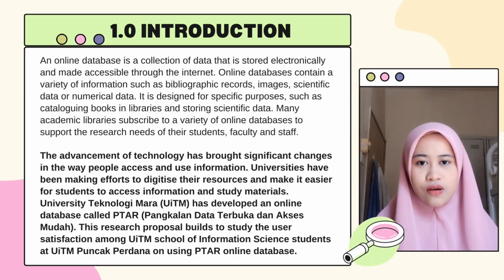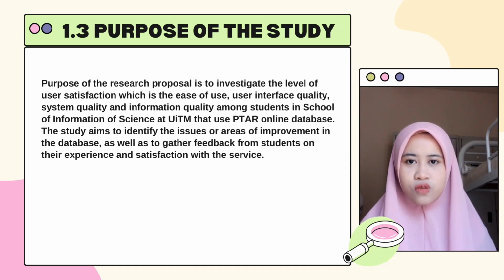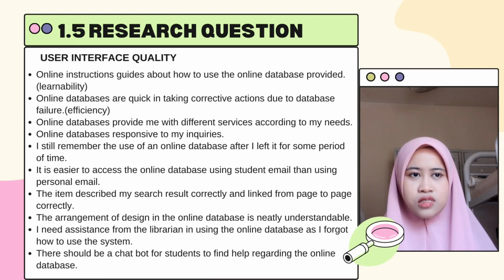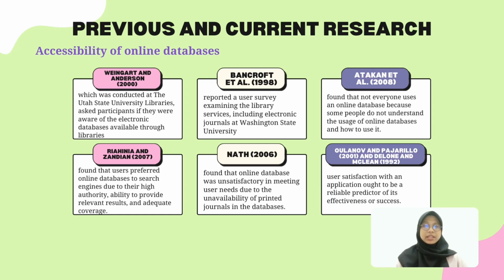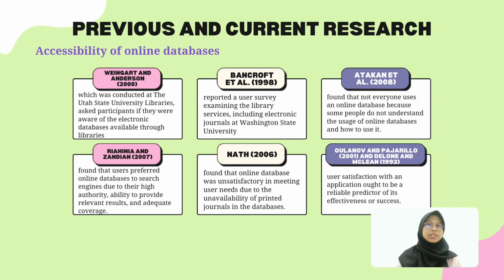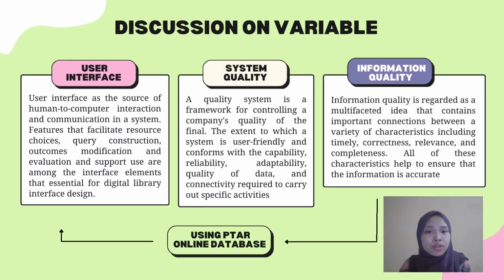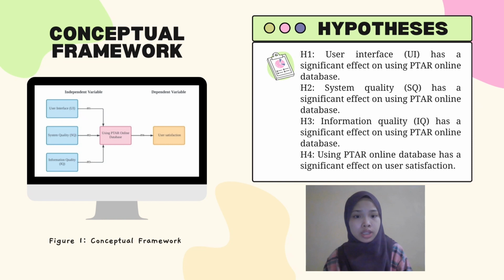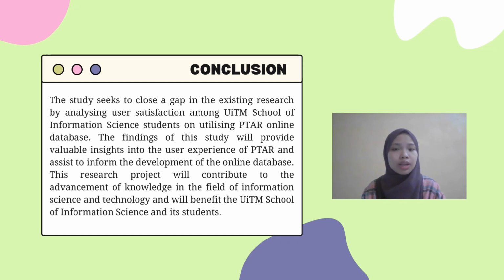IMC651 RESEARCH PROPOSAL PRESENTATION - STUDENT SATISFACTION USING PTAR ONLINE DATABASE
IMC651 RESEARCH PROPOSAL ON STUDENT SATISFACTION USING PTAR ONLINE DATABASE.